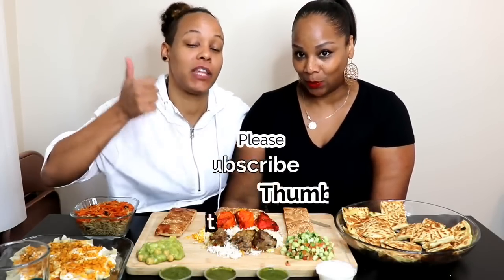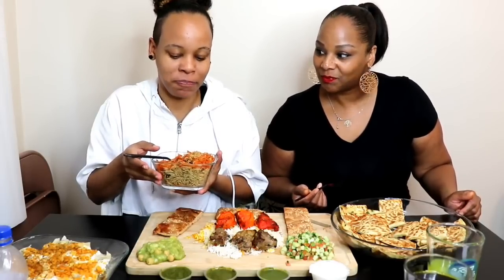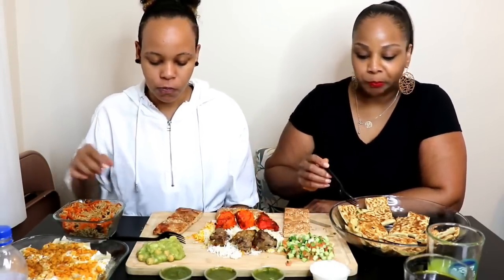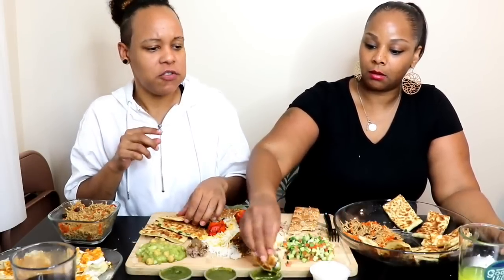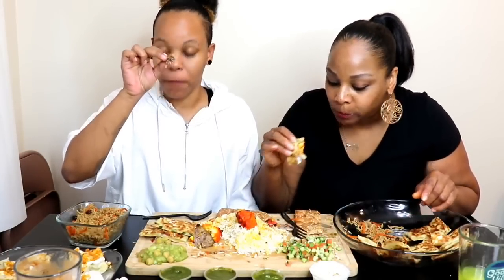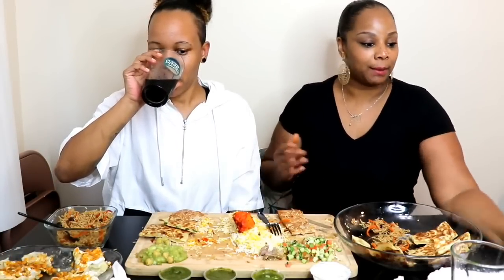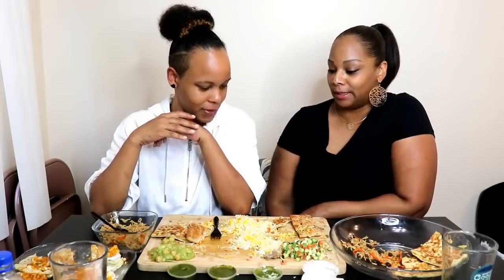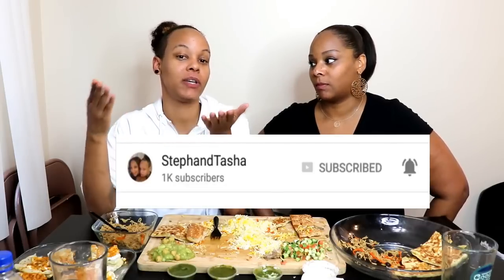Americans VS Afghan food. Did we love it?